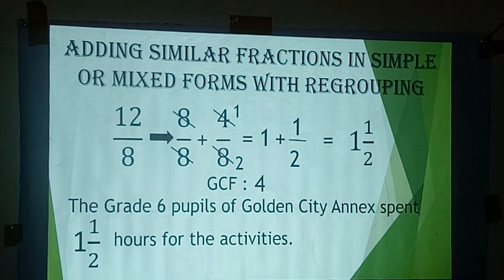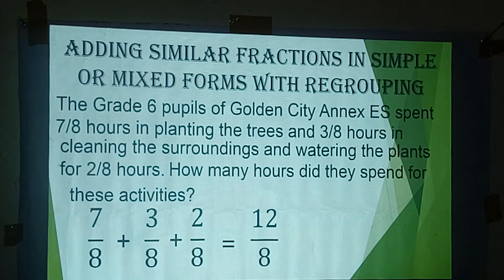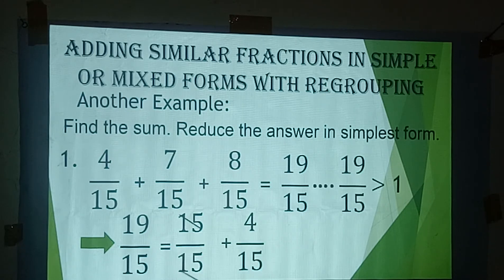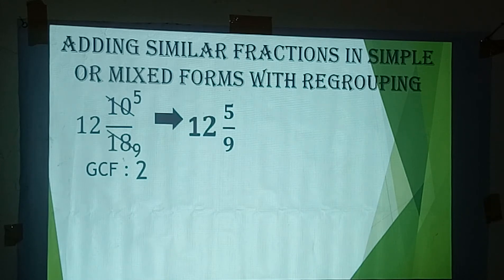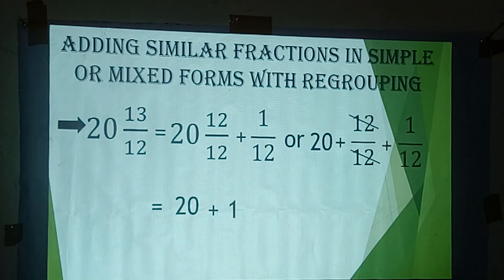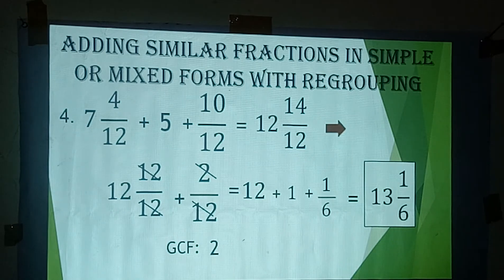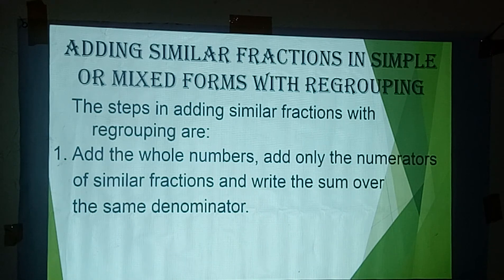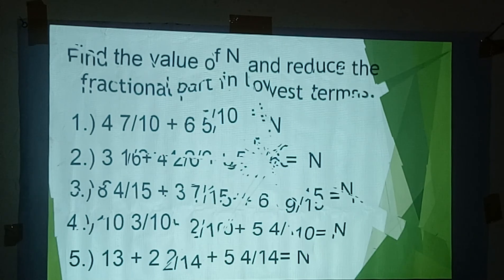Adding Simple Fractions or Mixed Forms With Regrouping